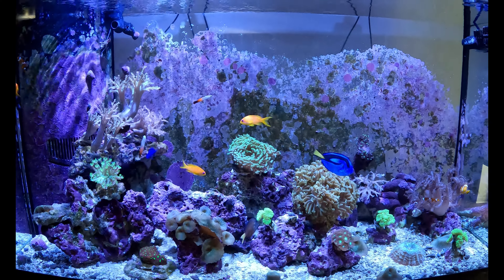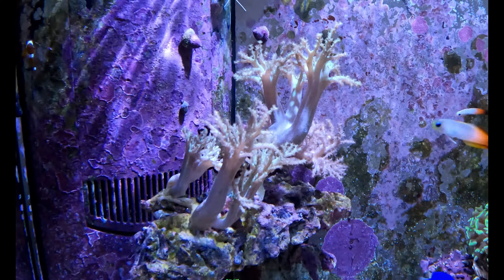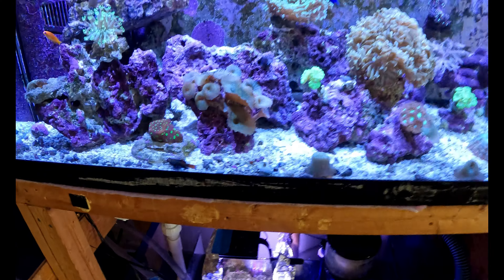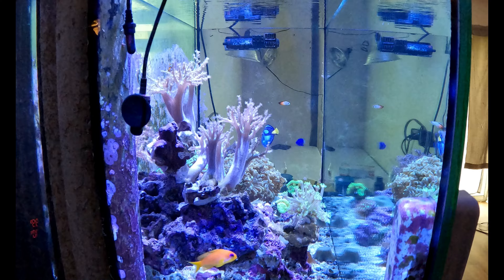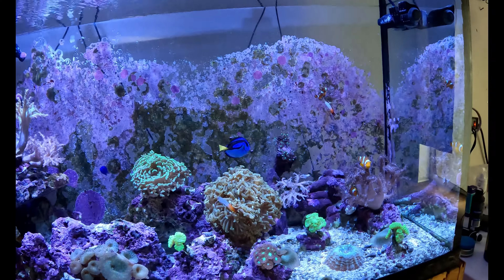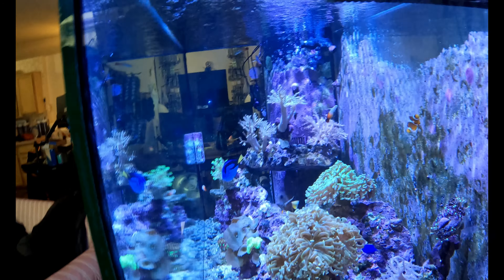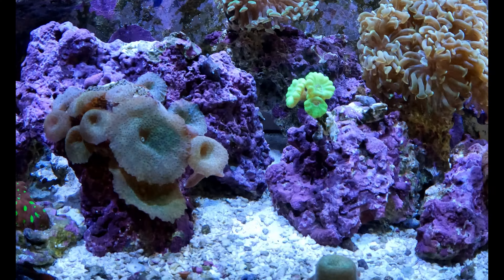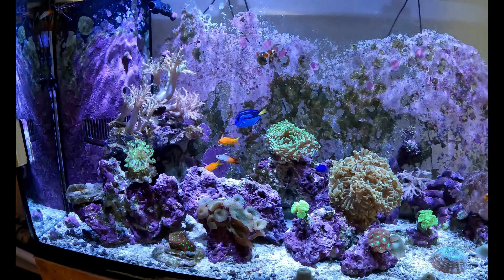Results of Red Sea Carbon Testing in Our Crystal Clear Reef Aquarium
Aquacave is a one-stop shop for all your aquarium needs, and you can enjoy a discount of $10.00 on your first purchase by using this

✴For outdoor enthusiasts, adventurers, and everyday carry aficionados, Nitecore is a name synonymous with innovation and reliability. From powerful flashlights to versatile multi-tools, we offer a range of Nitecore products to suit your needs. Whether you’re preparing for your next camping trip or simply want a reliable flashlight for everyday use, our collection has you covered.

Submersible Aquarium Water Return Pump

Reef Carbonate 67.6 fl. oz

Gravel Vacuum for Aquarium Water

4 Inch Ring Filter Socks 200 Micron

5lb Miracle Mud Refugium Media

9lbs Reef Saver Frag Mount Dry Live Rock

Hanna Instruments High Range Nitrate Checker

Red Sea NO3:PO4-X, Nitrate, and Phosphate Reducer

Filter Socks 200 Micron

SeaClone Protein Skimmer

Acurel  Filter Fiber

Jebao OW WaveMaker with Wireless Controller

Kessil A160WE Controllable LED Aquarium Light

JJMG Fish Tank Thermometer LCD Digital Aquarium Water

API Master Test Kits

Seachem Reef Status Calcium Test Kit

Salifert Magnesium (MG) Test Kit

Seachem Reef Advantage Calcium 500gram

Electronic Salinity and ph meter Monitor

Replacement Bulk Filter Kit for Reverse Osmosis

Aqueon ProFlex Sump Model 3

KESSIL A160WE TUNA BLUE and KESSIL A360WE TUNA BLUE